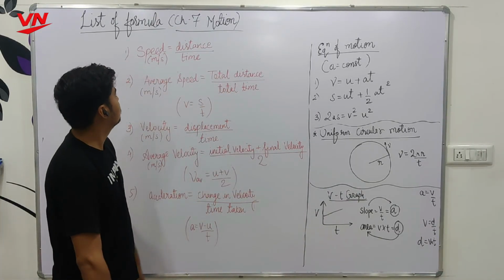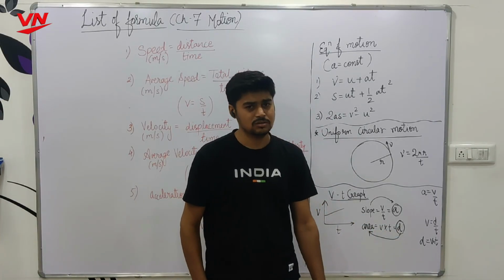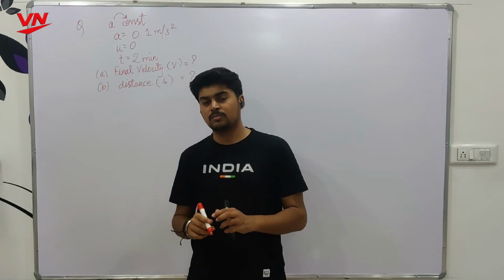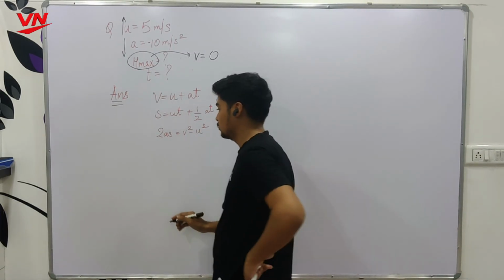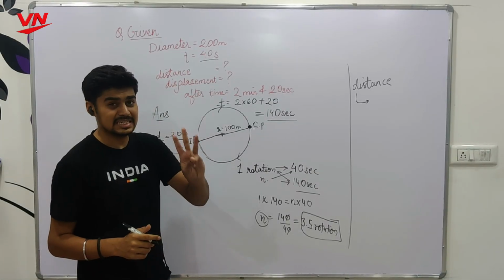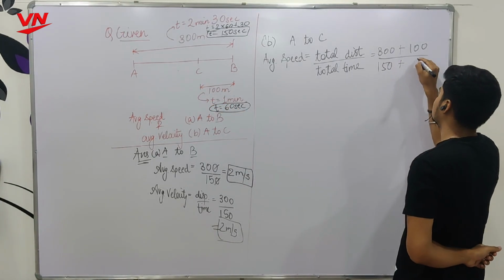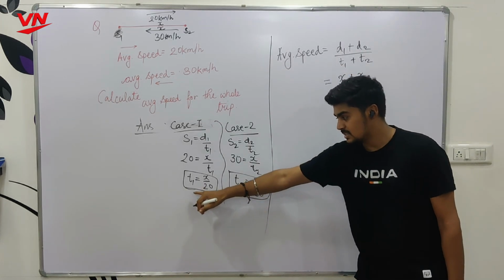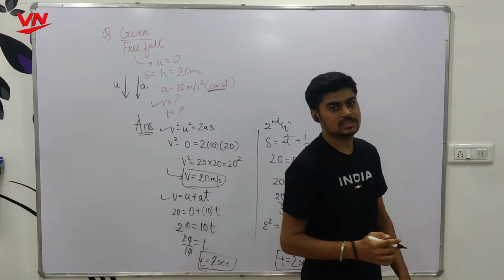Motion || Numericals || Physics || Class-9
"This one video covers all the important numericals from Motion (Ch-7, Class 9) 📘💯 Perfect for last-minute revision & exam preparation! ✅ Let’s crack it together!"